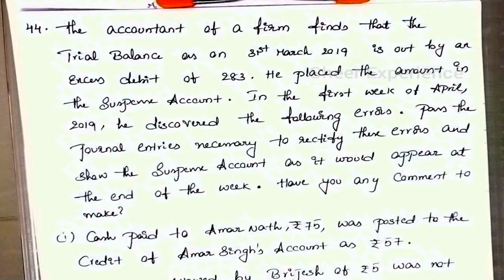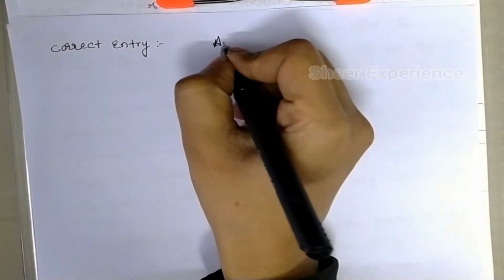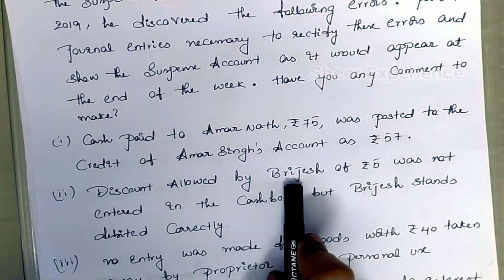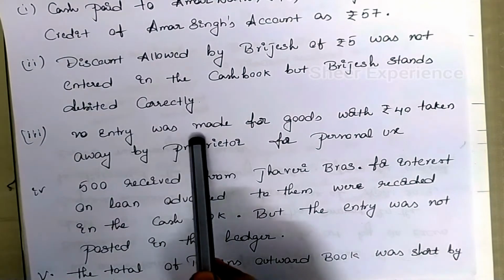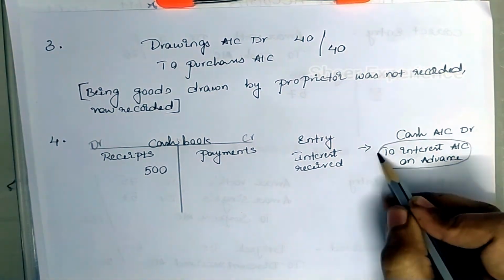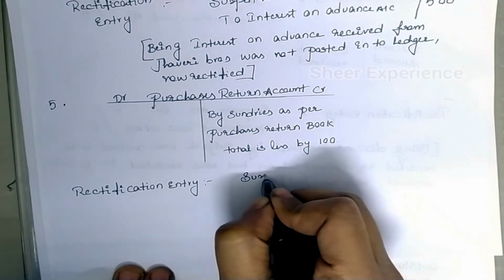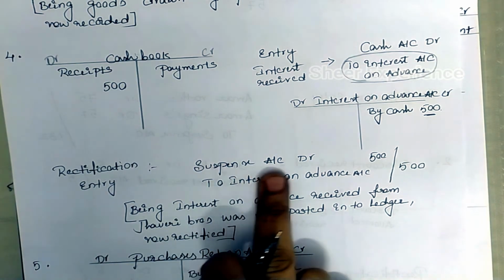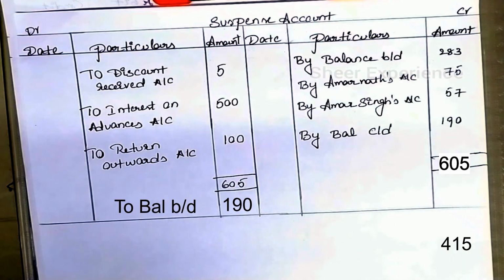Rectification Of Errors in Accounting in English | Problem After Trial Balance with Suspense Account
Rectification Of Errors in Accounting in English | Solved Problem After Trial Balance with Suspense Account | Accounts  2020 | Accounts for class 11, class 12, B.com and MBA

Rectification of errors in accounting class 11,
Rectification of errors in accounting class 11 one sided error,
Rectification of errors in accounting class 11 two sided error,
Rectification of errors in accounting ca foundation,
Rectification of errors cma inter,
Rectification of errors ca foundation practical questions,
Rectification of errors in accounting class 11 in English,
Rectification of errors solved problem after trail balance with suspense account,
Errors of omission,
Errors of commission,
Errors of principle,
Compensating errors,
Rectification Entry,
Accountancy book class 11,
Accounts class 11,
class 11th commerce book,
ts grewal class 11,
dk goel accountancy class 11,
ncert accountancy book class 11,
Accounting,
Trial Balance,
Financial accounting,
ledger account,
basic accounting,
Journal Entry